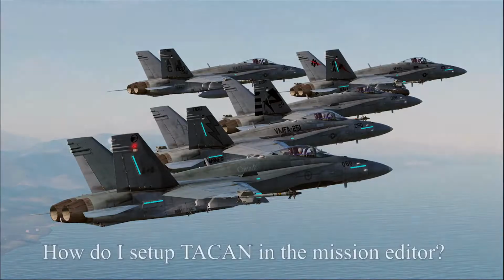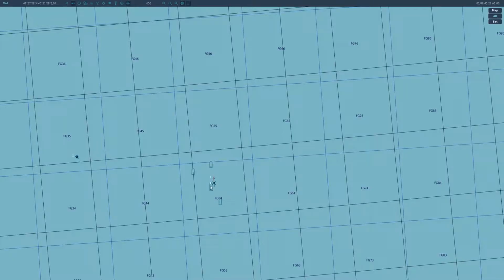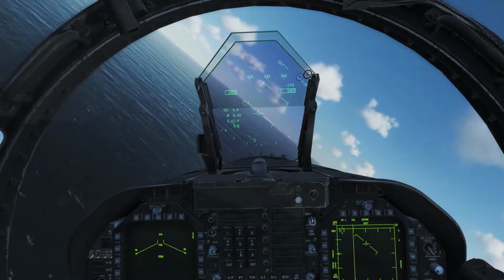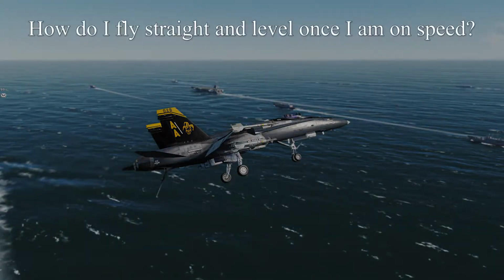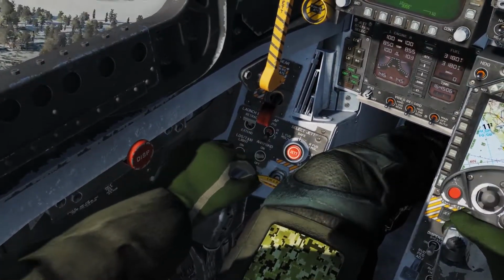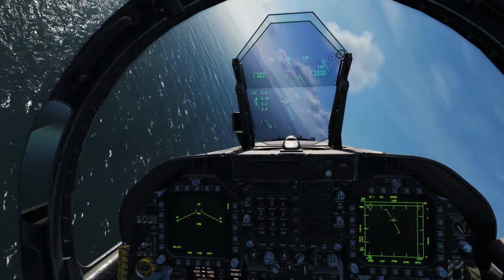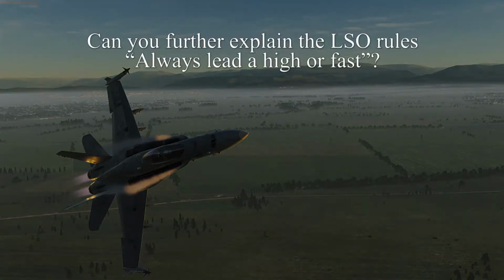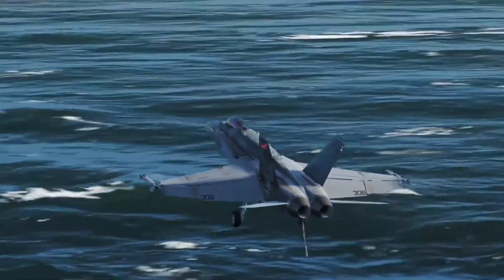Case I 航降教程 第二期